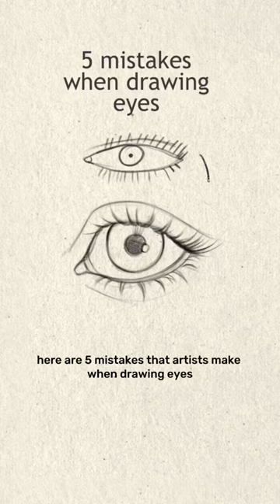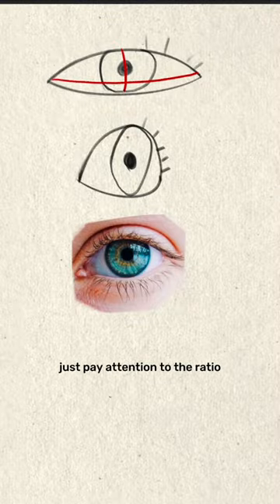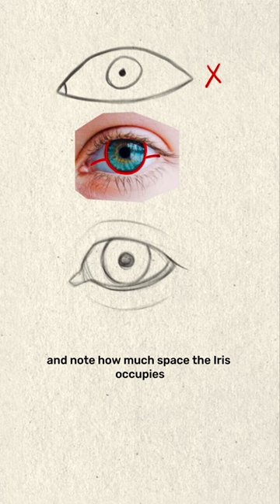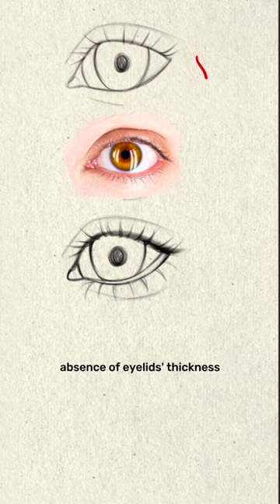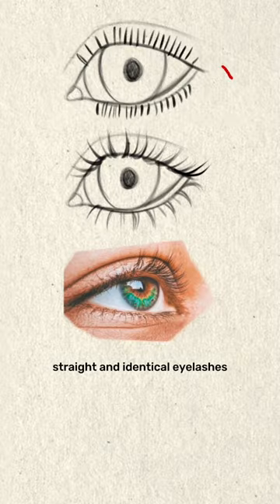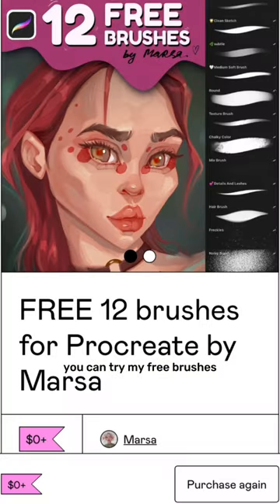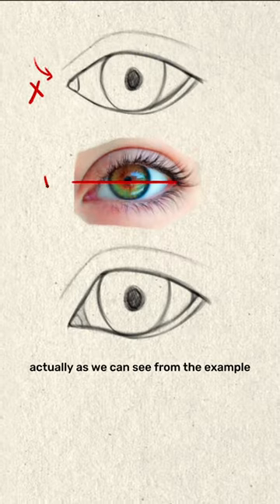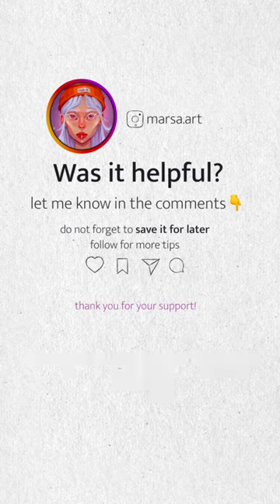5 mistakes when drawing eyes.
I finally did this! It took about 9 hours to create this video 🤣
And of course, here are way more mistakes, but in this video I covered 5 the most popular.

So, guys, I would really appreciate your honest opinions. Would you be interested in videos like this?